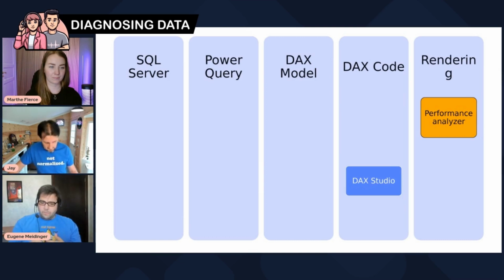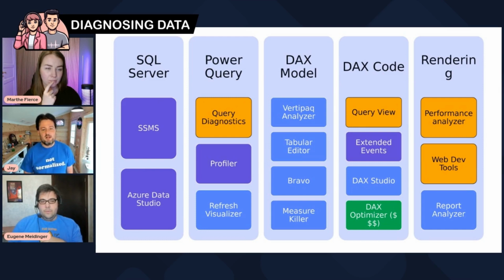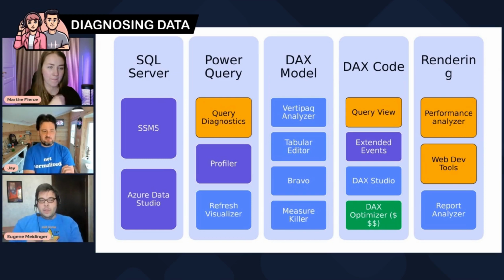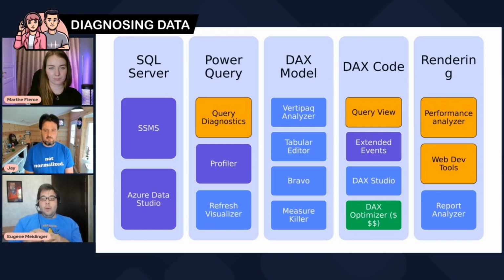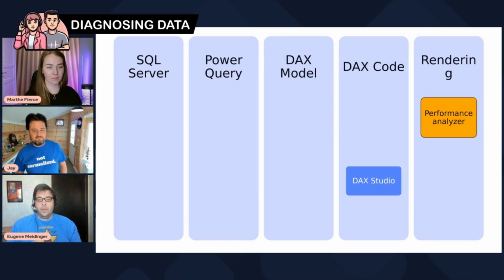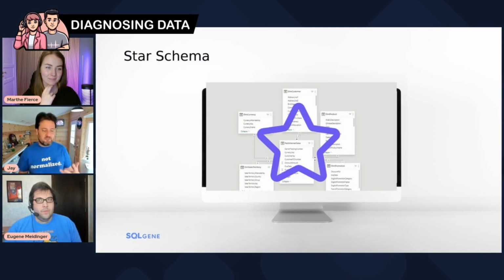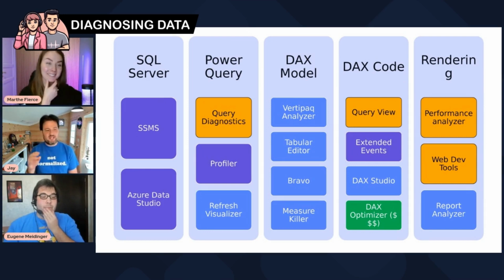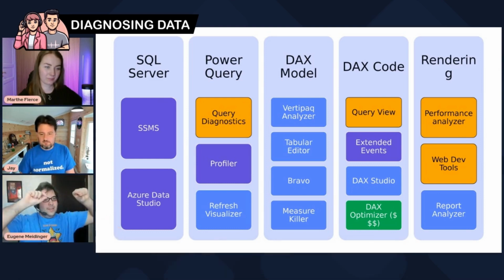Performance tuning in Power BI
In this livestream Eugene Meidinger talk you through how to do performance tuning in Power BI!